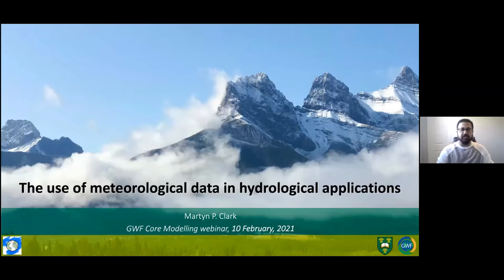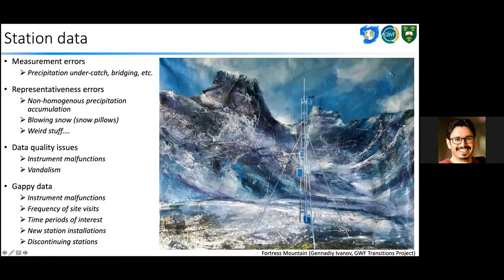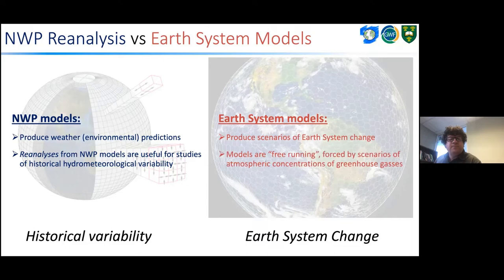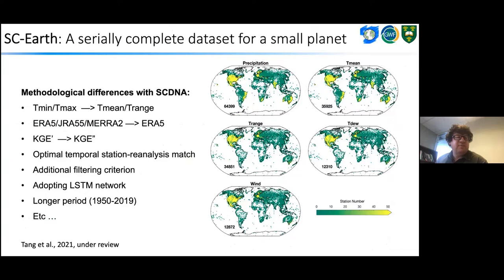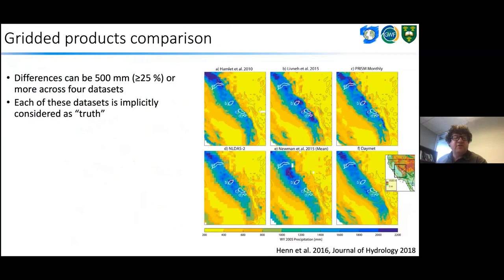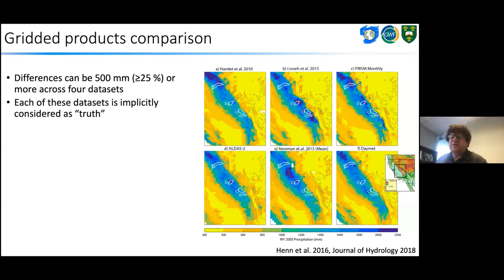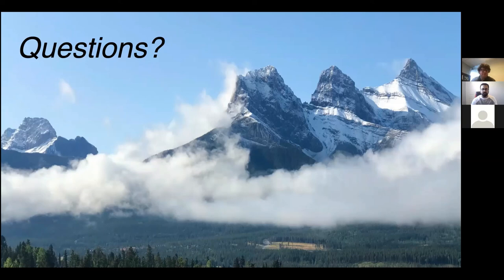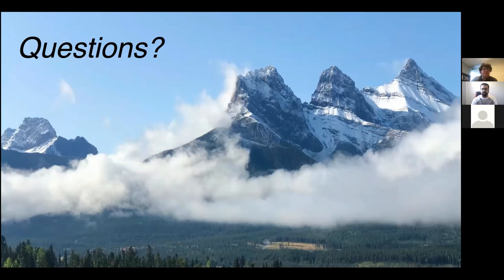Special webinar on spatial-meteorological forcing data